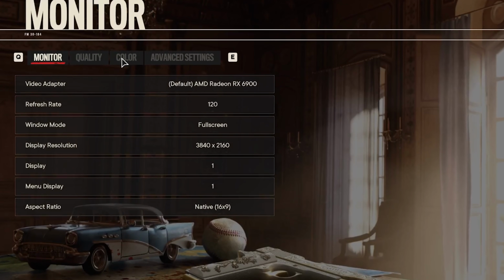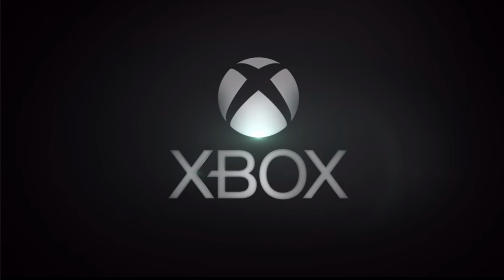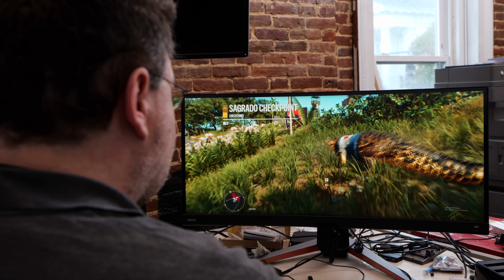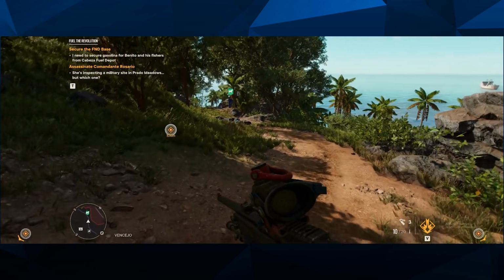AMD and Far Cry 6!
Wendel got his hand on Far Cry 6 thanks to AMD! Here's what he thinks.

Music "Earth Bound" -  Slynk